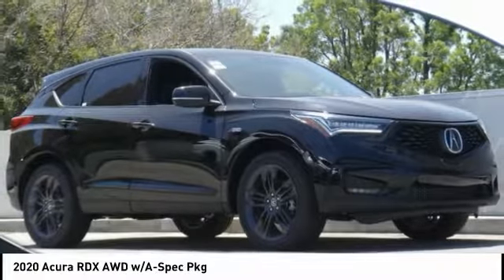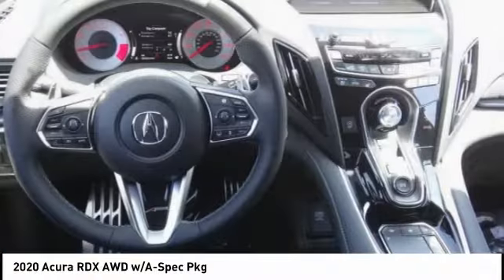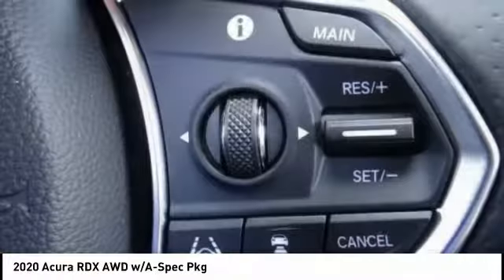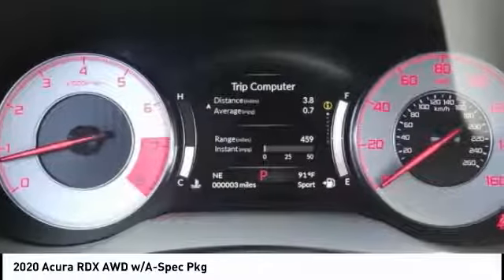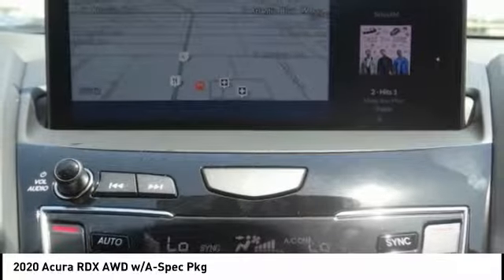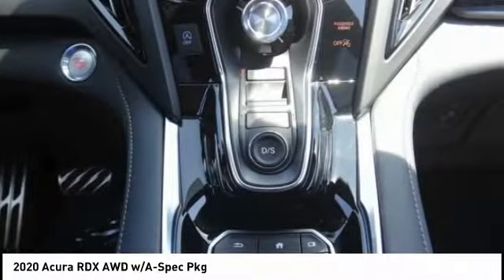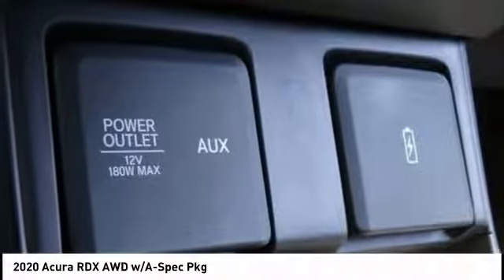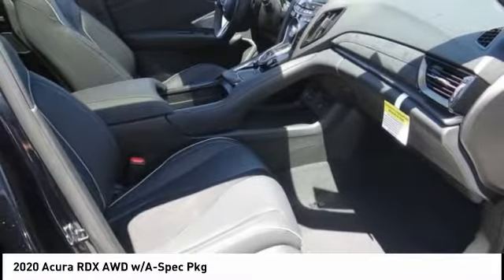2020 Acura RDX MONTEREY PARK ROSEMEAD EL MONTE MONTEBELLO LOS ANGELES A1724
2020 Acura RDX AWD w/A-Spec Pkg

Alhambra Acura
1700 W. Main St.

Black Pearl 2020 Acura RDX A-Spec Package SH-AWD AWD 10-Speed Automatic 2.0L 16V DOHC AWD. 21/26 City/Highway MPG